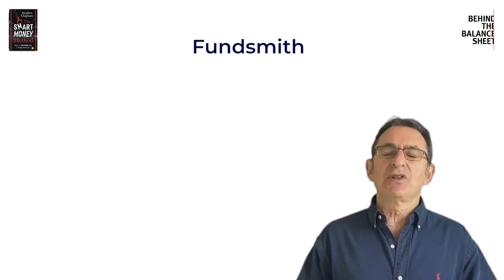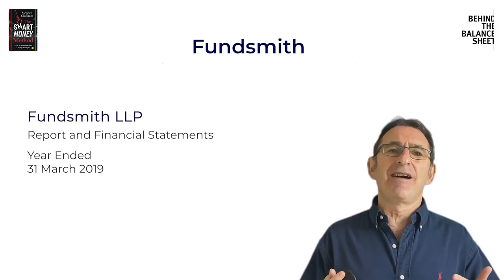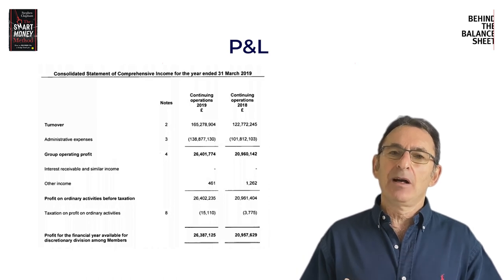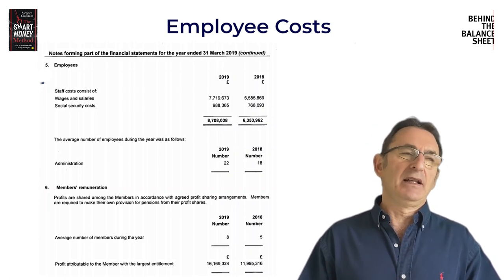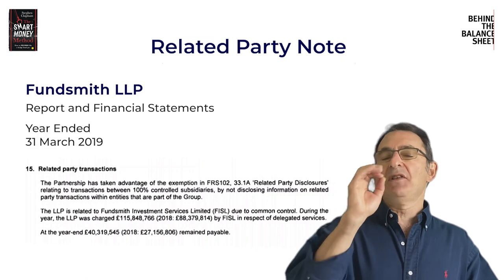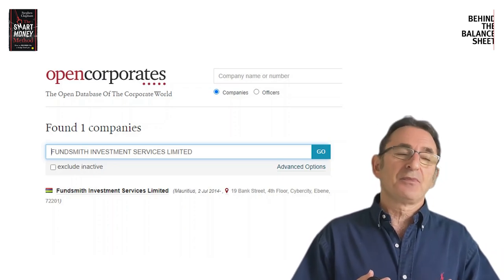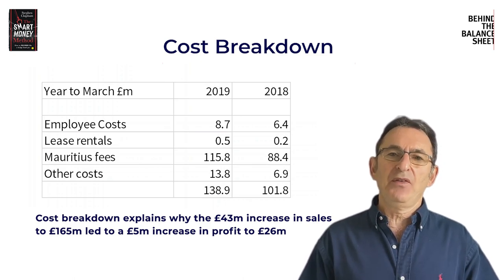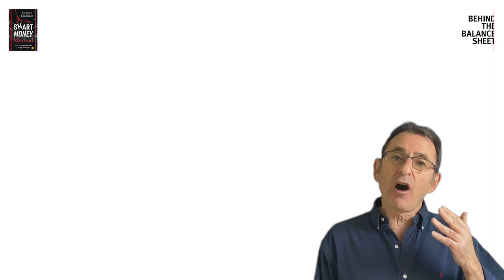Accounting Red Flag 5: How much does Terry Smith take home?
Related party transactions are often used to process fraudulent transactions and this is one of the first steps in our First 5 Checklist.

In this video, we look at two examples, one which indicated a risk of potentially fraudulent activity, and the other which disguised the apparent profitability of the business.

We look at the Fundsmith accounts and show how the reported profit is depressed by an allocation to a related company,  likely controlled by the founder - this is a good example of why it's important to check the related parties note. If an analyst missed that note (right at the back of the accounts), they might get a false impression of the profitability of the business.

You can see this video with helpful additional written explanation in our free training area. (You will need to sign up to get access).

IMPROVE YOUR INVESTING SKILLS

Interested in improving your investing skills – check out our paid courses, delivered by Steve Clapham:

Our most popular course is the Analyst Academy which will take your from a novice to become a proficient investor

OUR FREE CONTENT

DON’T FORGET TO SIGN UP FOR OUR NEWSLETTER (INCLUDED WITH CLUB ACCESS)